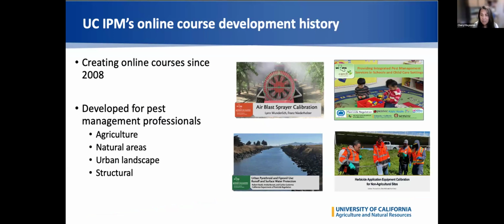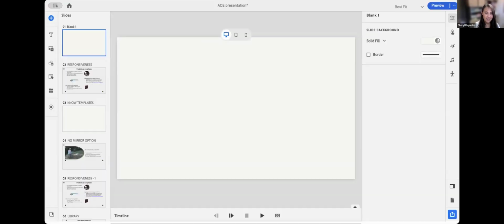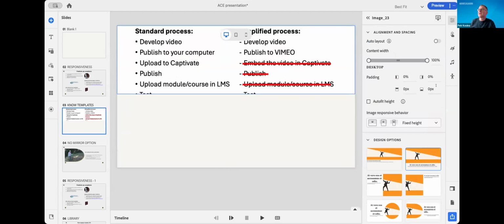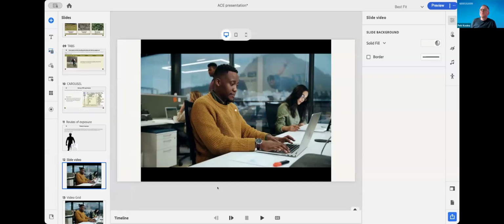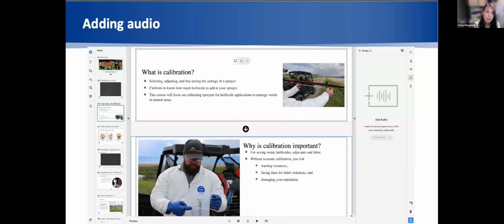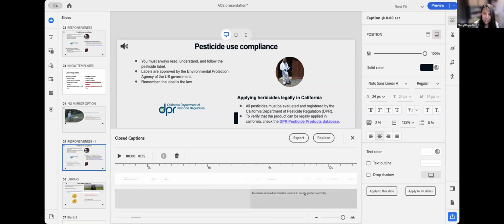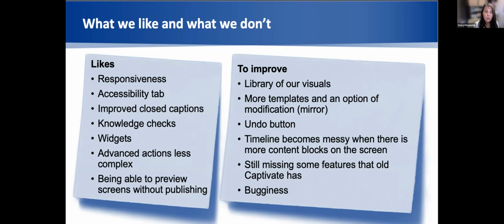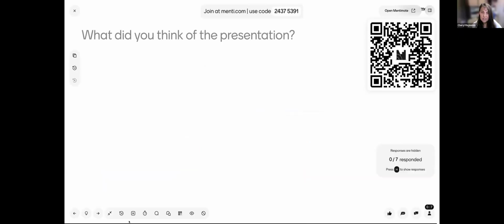2025 Lessons from the Field: Navigating the New Adobe Captivate for Online Course Design